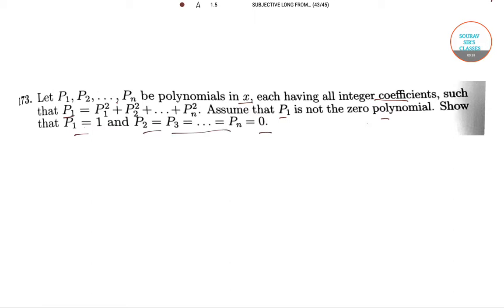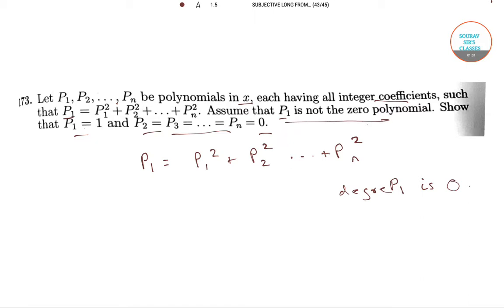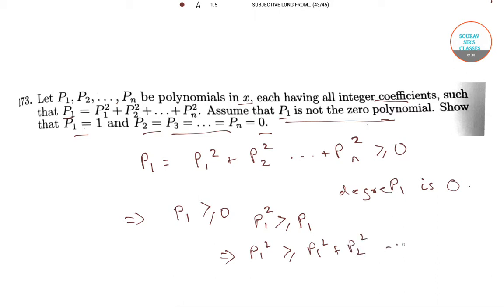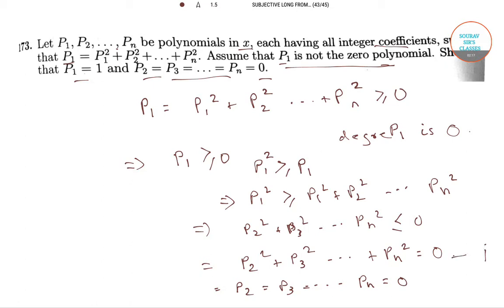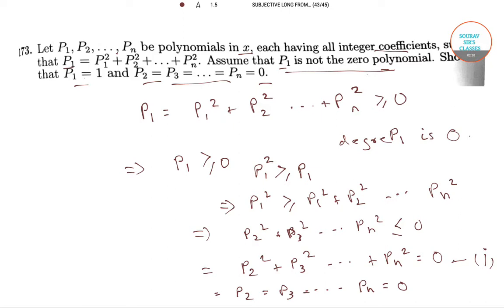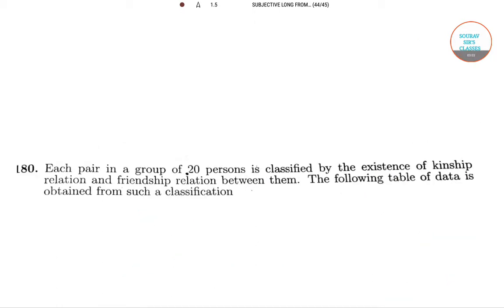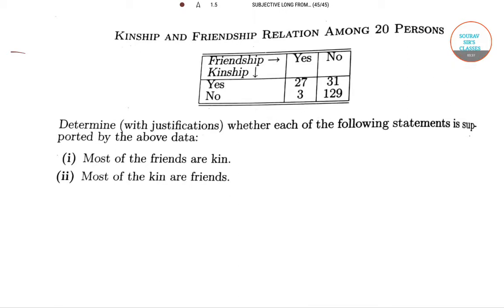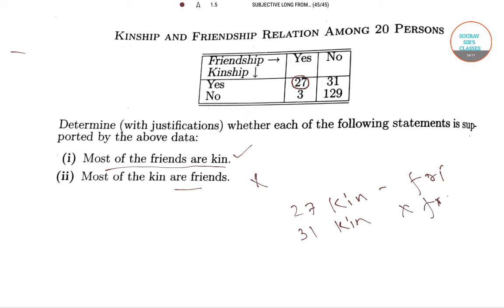TEST OF MATHEMATICS PART 10 SUBJECTIVE SOLUTION ISI BSTAT/BMATH/MSQE/MSTAT/MMATH 9836793076